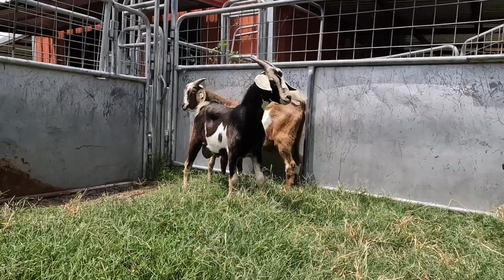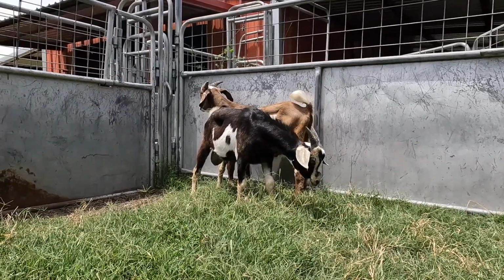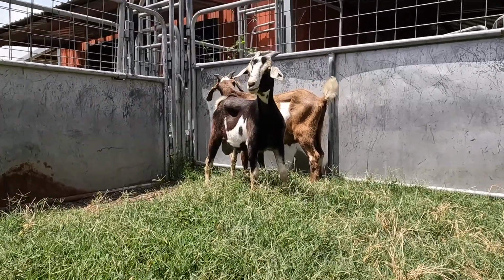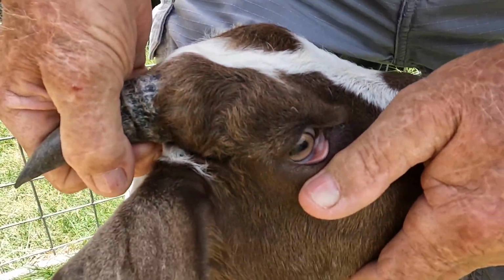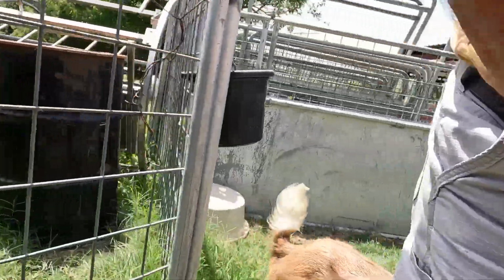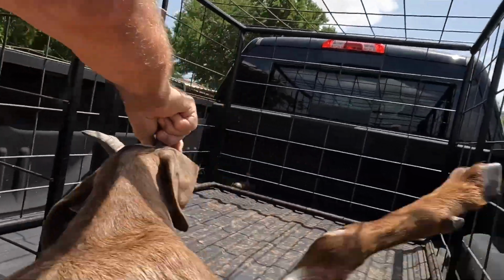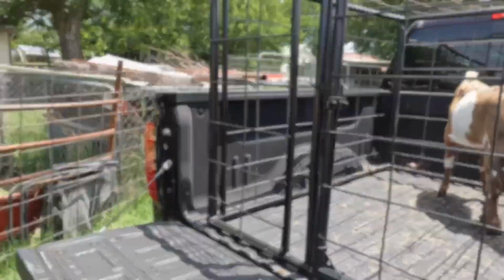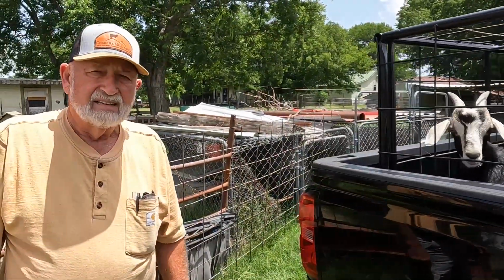Buck Test Bound | Oklahoma Buck Forage Based Test 2022 | Getting our Bucks checked into the test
We got accepted into the Southern Oklahoma Buck Performance Test. Come along with us as we get them to it and find out all about the test.

Mailing Address
Bois D' Arc Kiko Goats

Watch all or some of the adds, comment and Thumbs Up the video!

caps & T-shirts